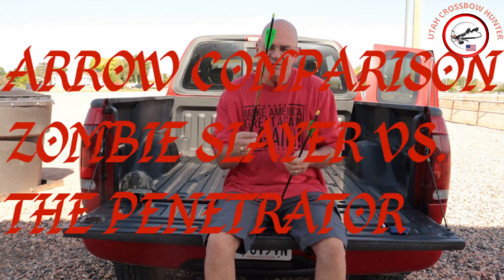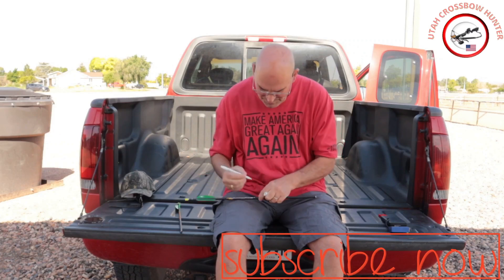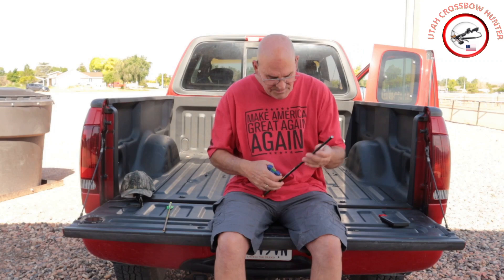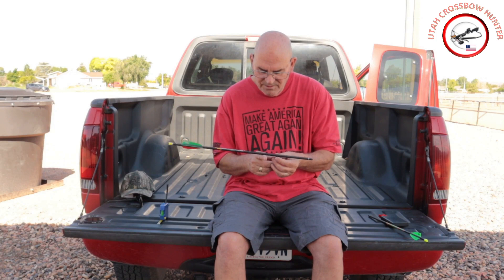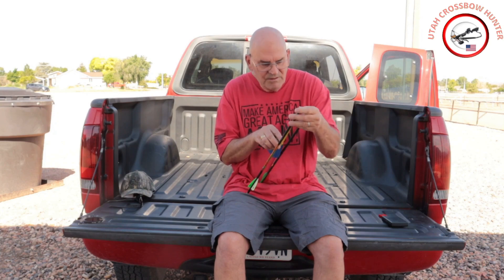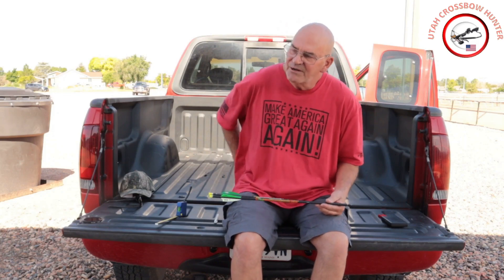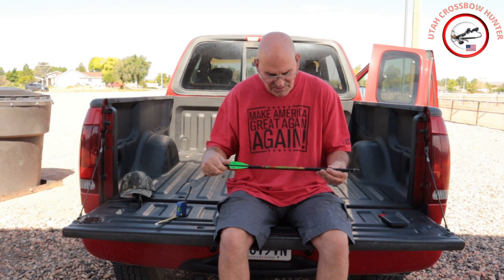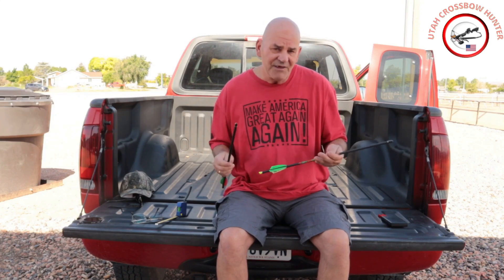CROSSBOW FORUM: ARROW COMPARISON ZOMBIE SLAYER VS THE PENETRATOR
IN TODAYS SHOW WE ARE DOING AN COMPARISON BETWEEB 2 ARROWS. THE ZOMBIE SLAYER AND THE PENETRATOR BY STRAIGHT SHOOTER CUSTOM ARROWS
DEDICATED TO MY SON